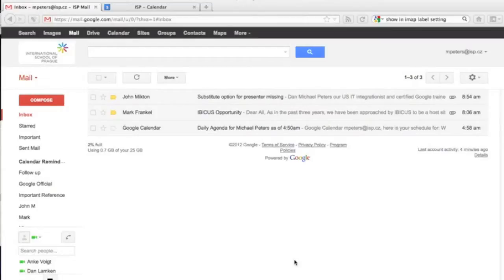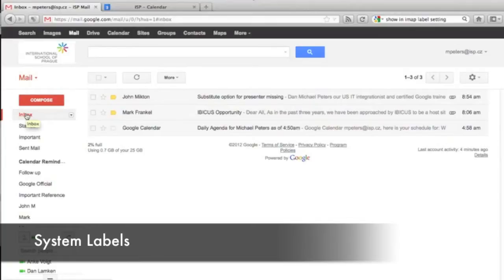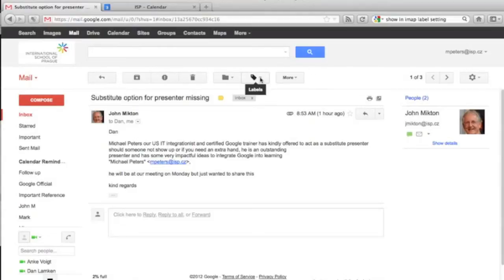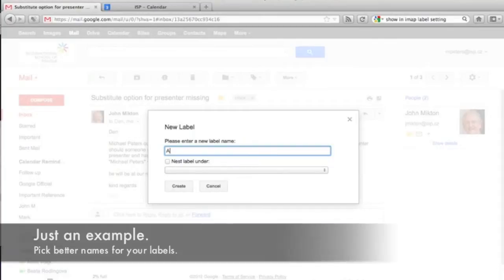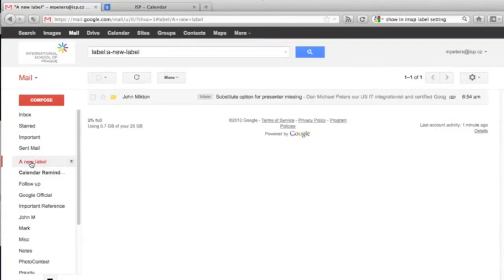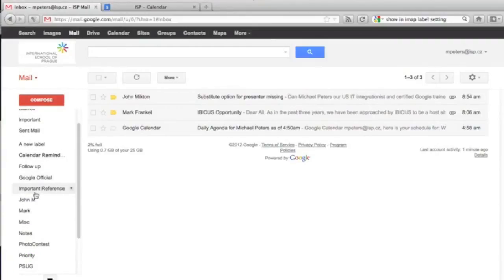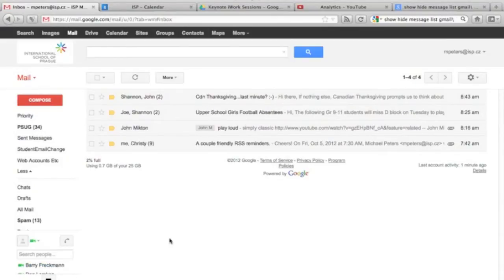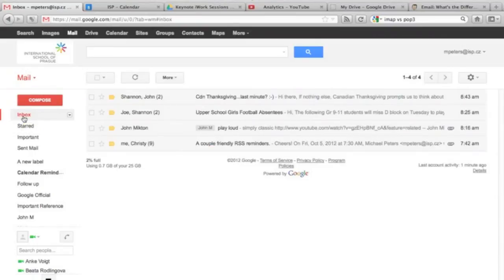Organizing Your Google Life: Episode 3 Gmail Labels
Archive from my old ISP Youtube Channel